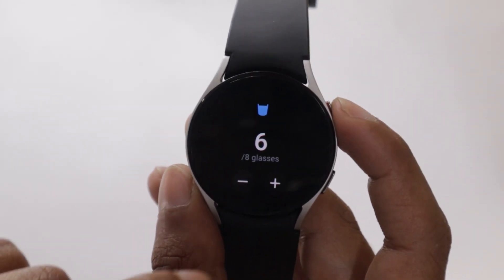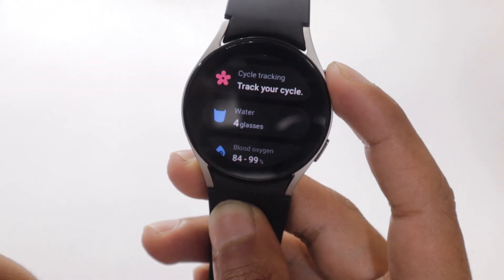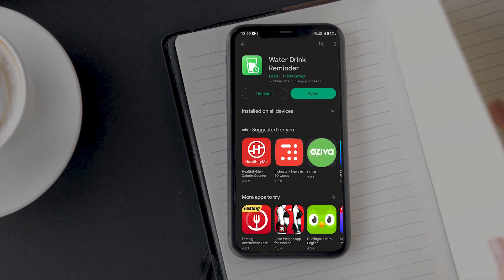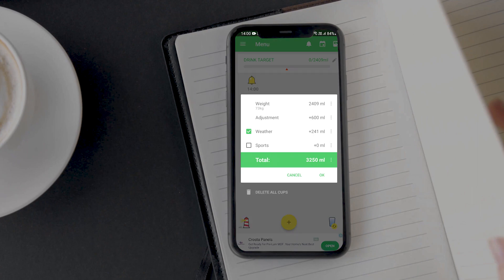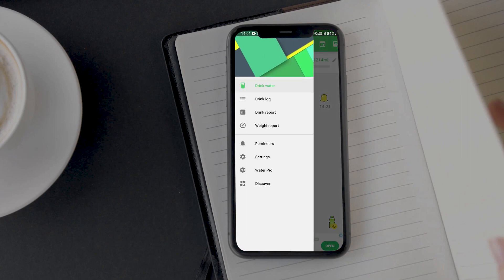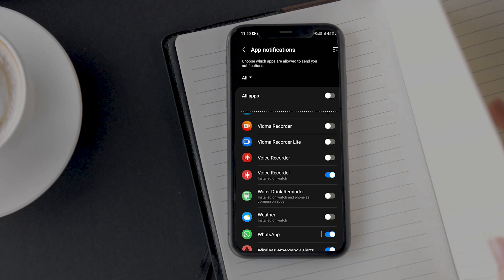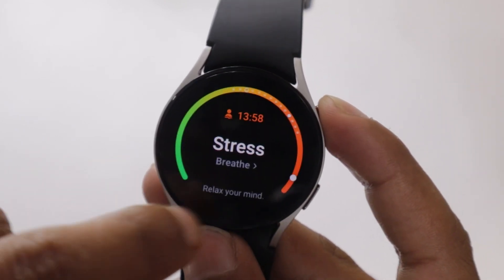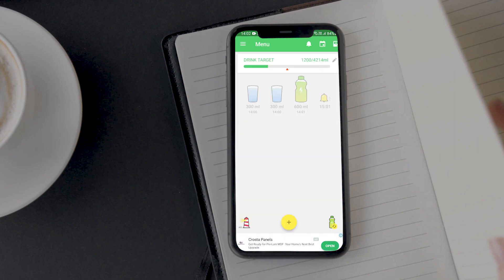How To Set Water Reminder On Samsung Galaxy Watch 5 ⌚⚡ Stay Hydrated Always 🔥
In this video, I am going to show how you can set water reminders on Samsung Galaxy Watch 5. Watch 5 comes with a water logging feature but sadly there is nothing to remind you that you need to drink water. But don’t worry, I will show you how you can make your Galaxy Watch 5 remind you to drink water throughout the day. So watch this video till the end.